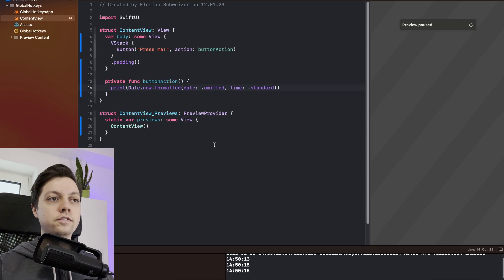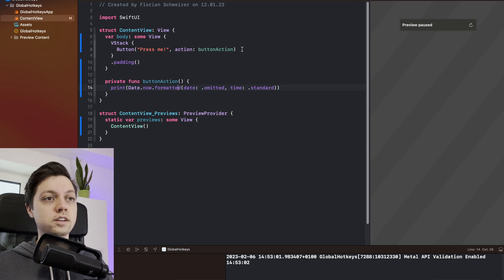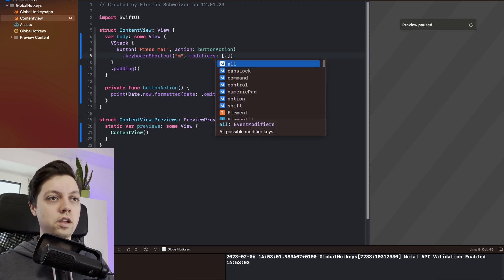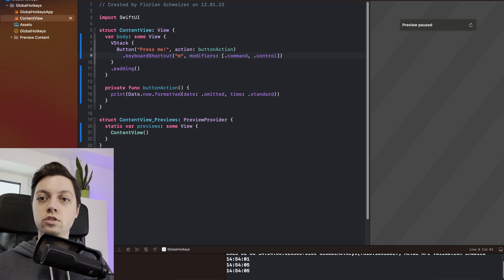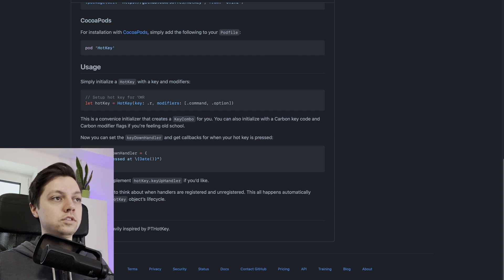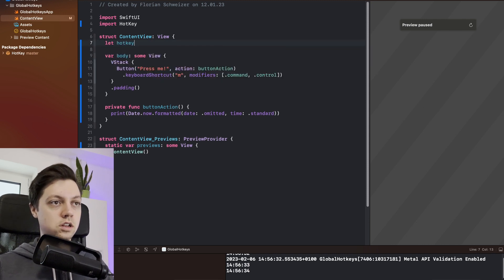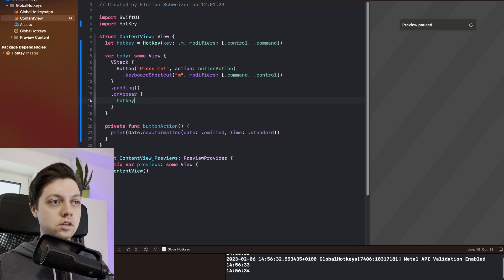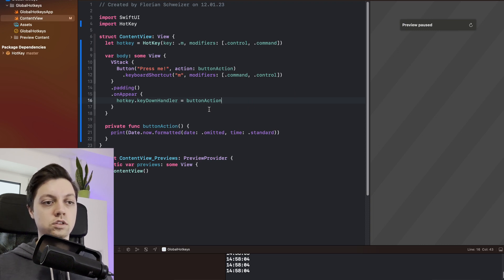Global Hotkeys on macOS in SwiftUI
Easily add a system-wide global keyboard shortcut (hotkey) to your SwiftUI app on the Mac. This video shows a ViewModifier and a Swift Package to make this possible.

Chapters:
0:00 Introduction
0:44 keyboardShortcut ViewModifier
1:45 HotKey Swift Package